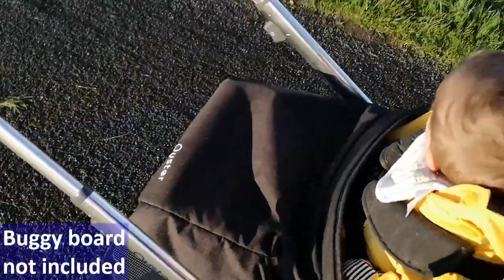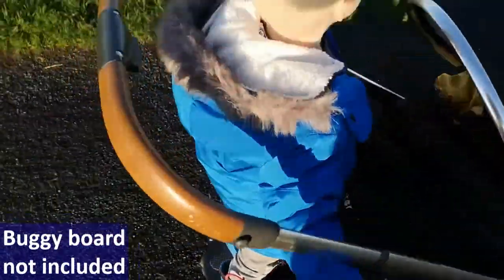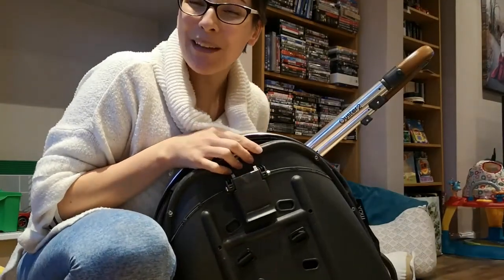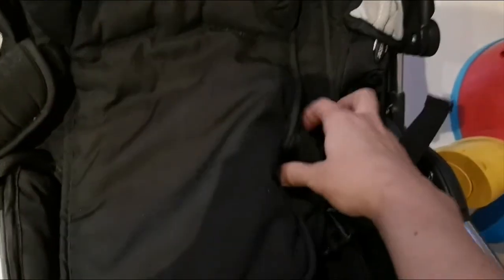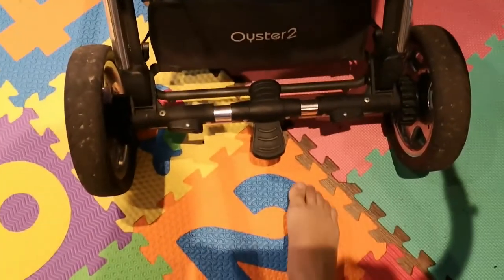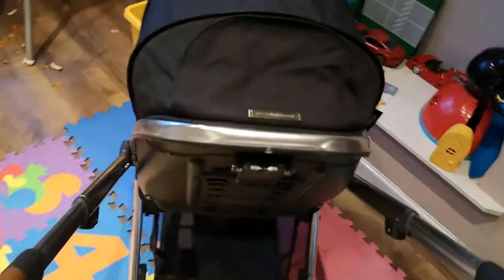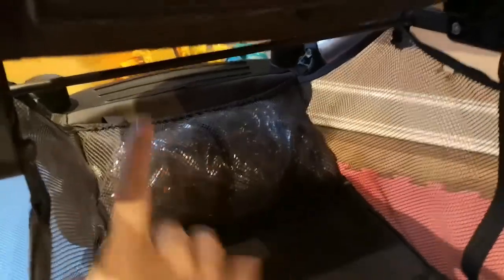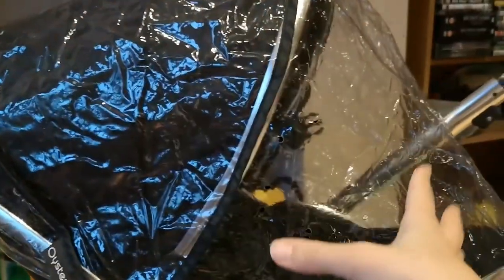Oyster 2 Review and Demo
I show you the pros and cons of the Oyster 2 pram. I demonstrate all of the features of the Oyster 2 stroller, and give my personal experience and review of this Oyster buggy.
I've had this pram for both of my children, so I can give a full round up of the Oyster, so you can decide if it's the pram for you.